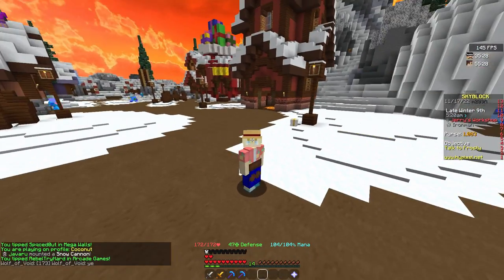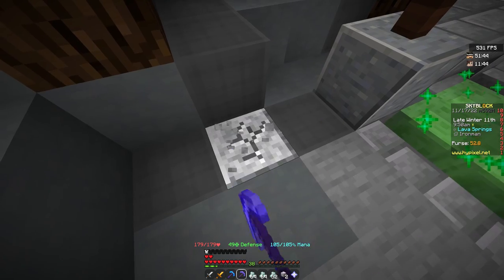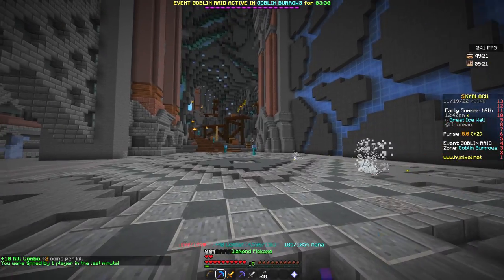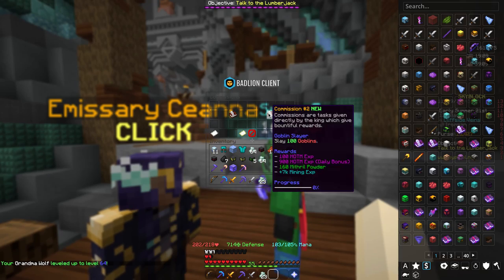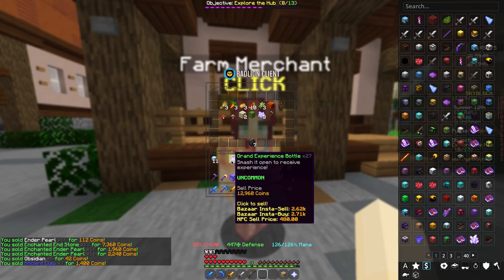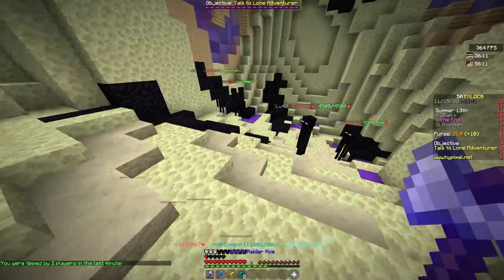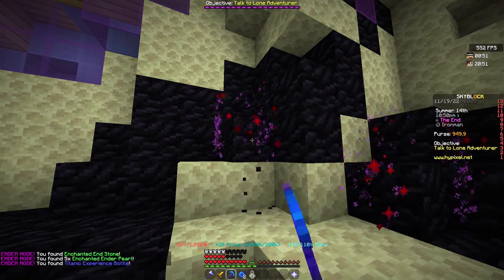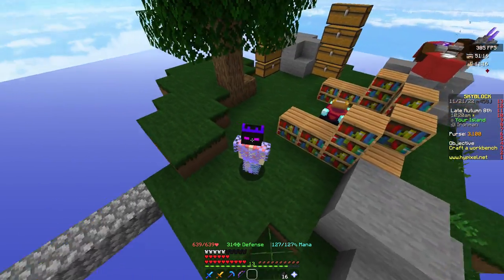Here's Why You SHOULDN'T Get a Raider Axe | Ironman #2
welcome to episode 2 i hope you enjoy

words for algorithm:
hypixel
skyblock
ironman
raider axe
early game
guide
progression
update